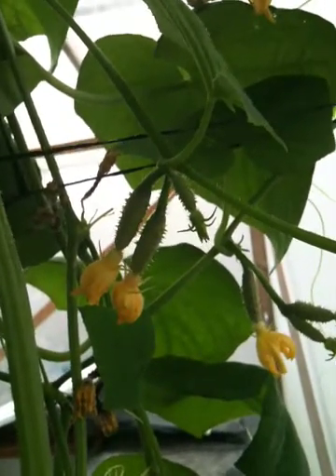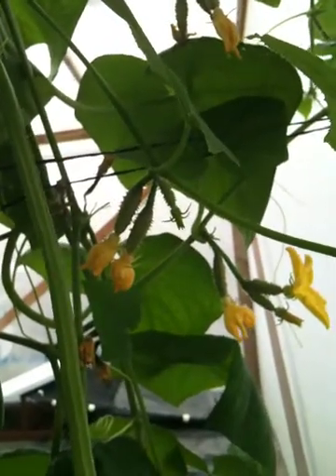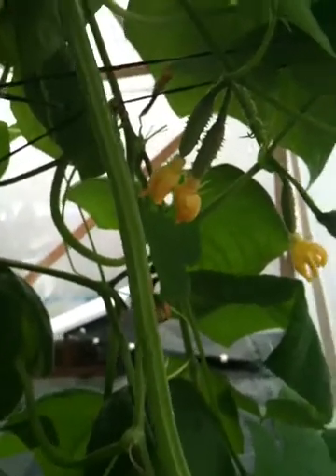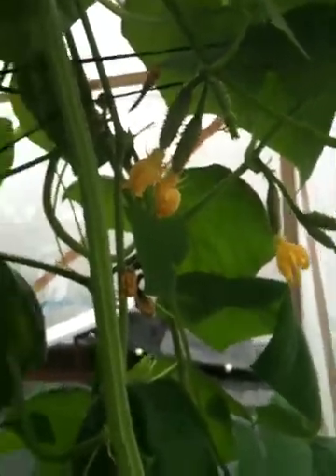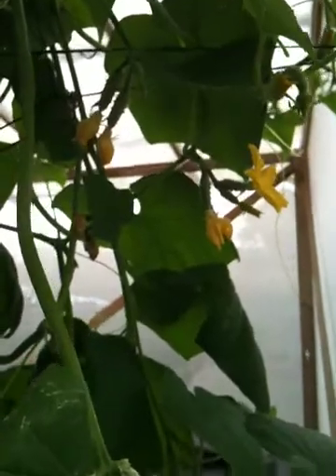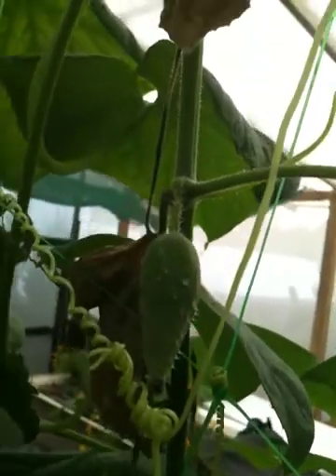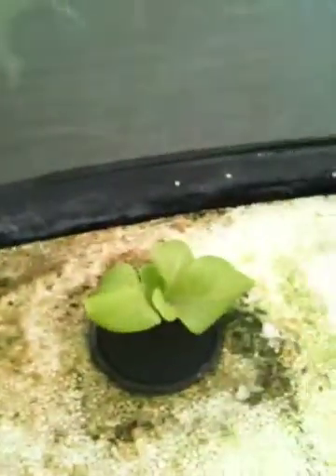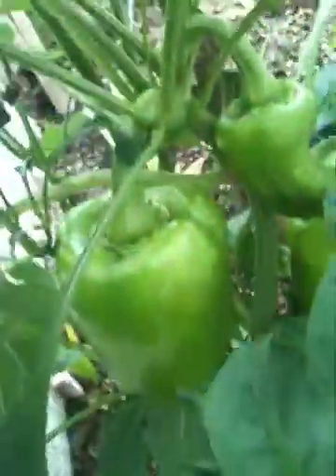Weekly Aquaponics Update Nov 5, 2011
aquaponics system weekly update; cukes and tomatoes maybe beginning to set fruit; mineralization tank